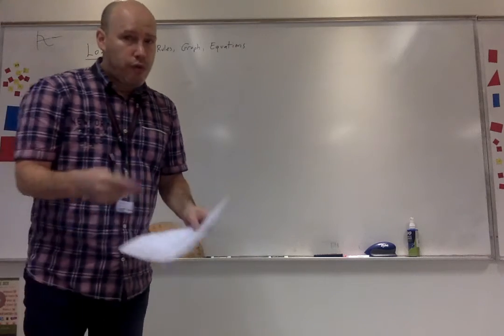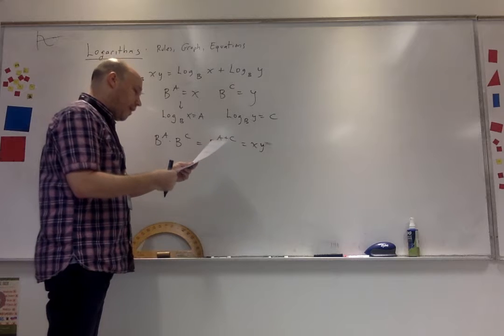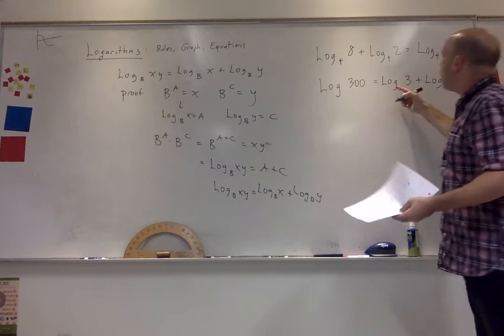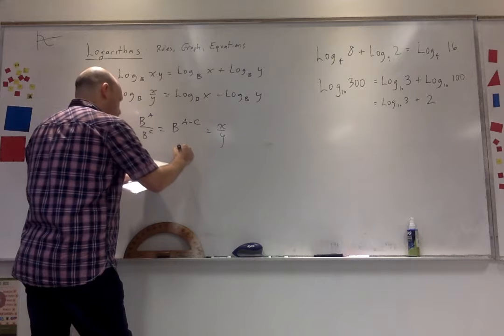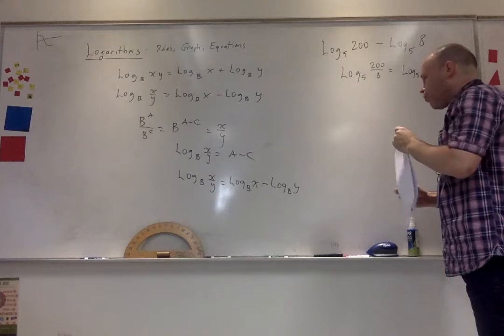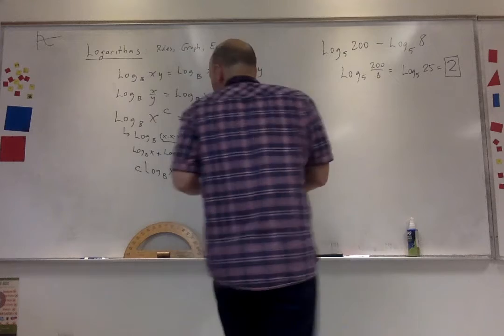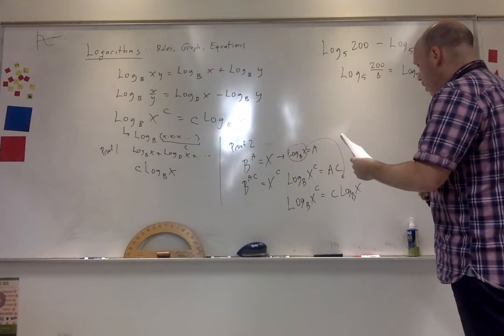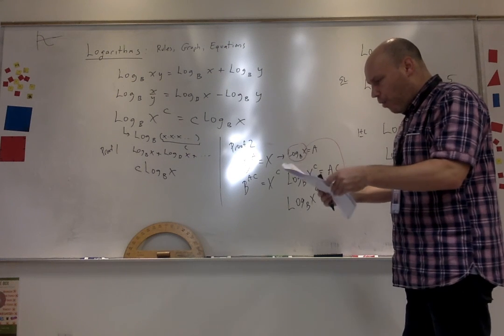logarithm C: proof of the log rules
HL Analysis Log rules and proofs.  Try to come up with rule for the very last problem.